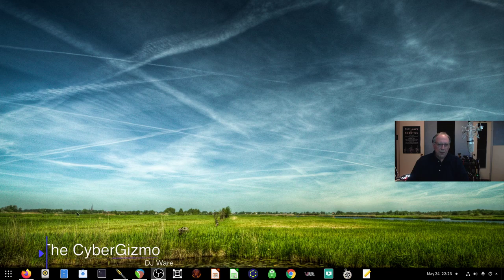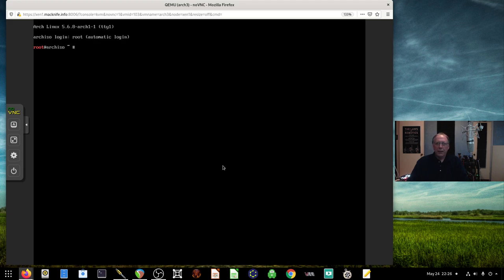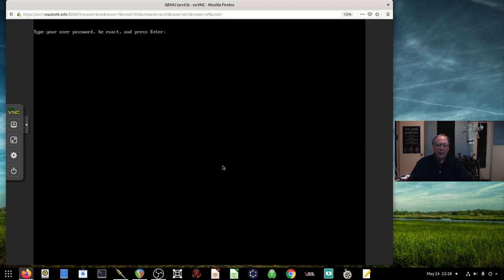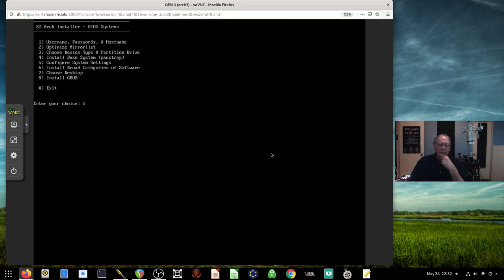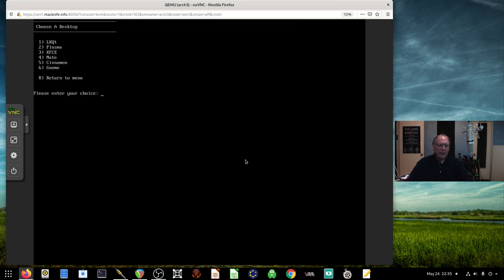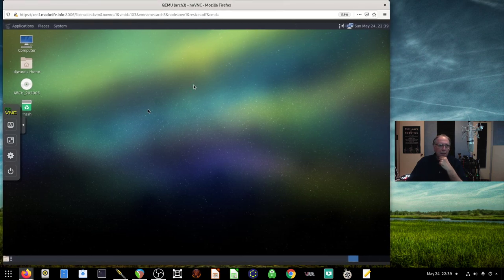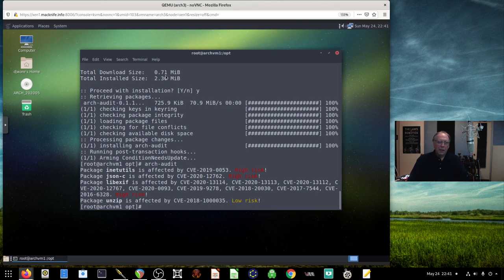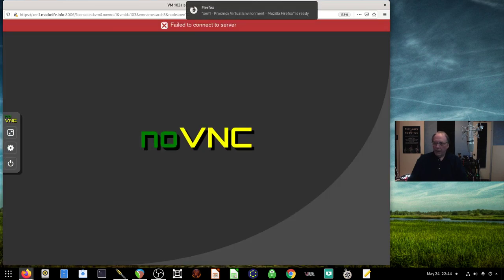Arch Linux Install using ezarch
In this episode of the CyberGizmo we explore eznix's ezarch script

There is now an ISO of Arch available with the script included in it see ezniz's YT channel